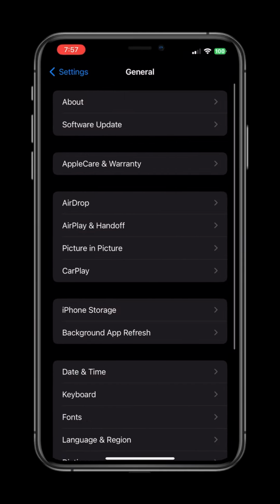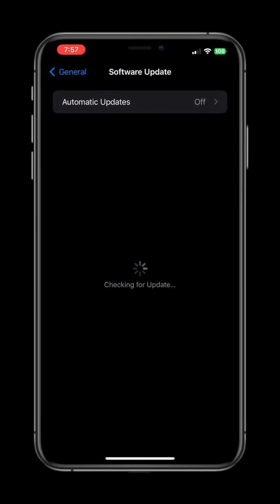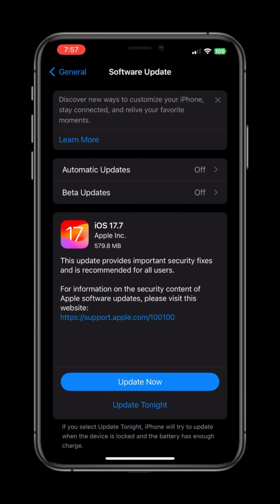How to Fix iPhone App Crashes After iOS Update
Are app crashes ruining your iPhone experience after the latest iOS update? In this video, we explore the common causes behind these frustrating issues and share effective strategies to restore your device’s performance. Don’t let app instability hold you back! Join us for essential tips to enhance your iPhone’s functionality and ensure a smooth user experience.